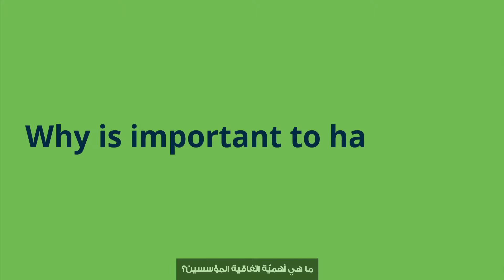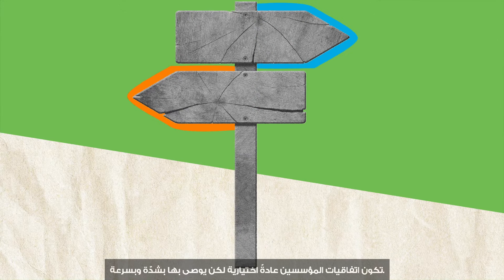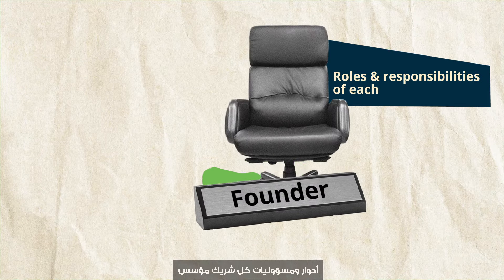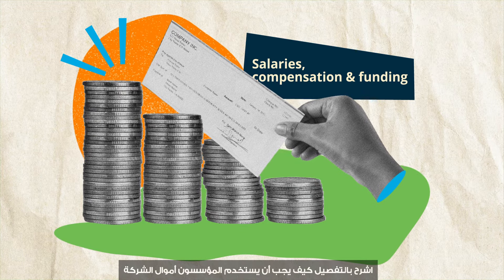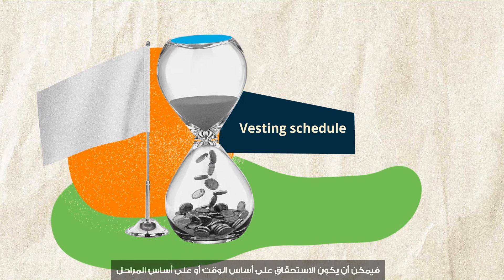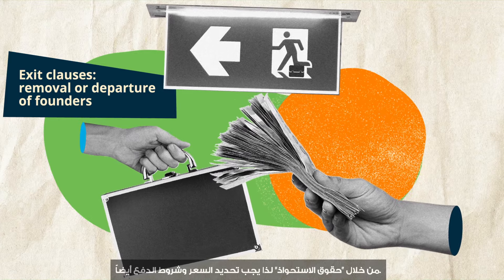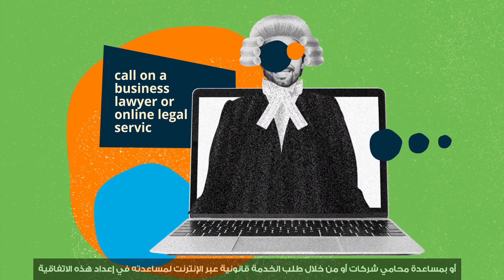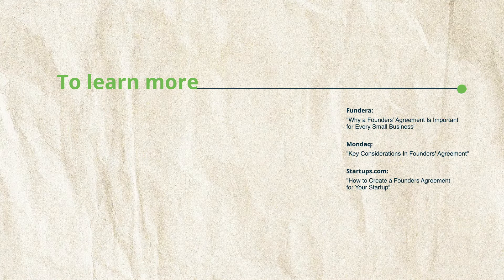Crafting a Founders’ Agreement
So you’ve partnered up with friends or colleagues, and are getting ready to launch a new business? If that’s the case, it’s essential to lay a solid foundation to work together with your co-founders. You can do that by agreeing on and drafting together a founders’ agreement.

But what, exactly, are the technicalities of a Founders’ Agreement?

صياغة اتفاقية المؤسسين

إذا كنت تتعاون مع بعض الأصدقاء أو الزملاء وتستعدّ لإطلاق شركة جديدة، فلا بدّ من أن تضع أساساً متيناً للعمل مع شركائك.

ويمكن فعل ذلك من خلال صياغة اتفاقية المؤسسين. لكن ما هي الإجراءات والتفاصيل التي يجب أن تتضمّنها اتفاقية المؤسسين؟

Discover more valuable content about various business related subjects on the Learn section of our